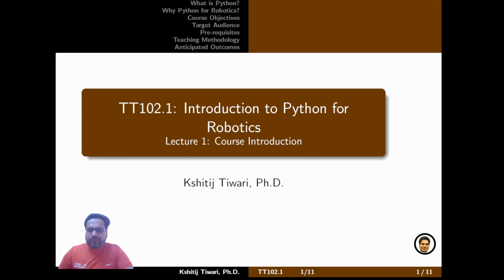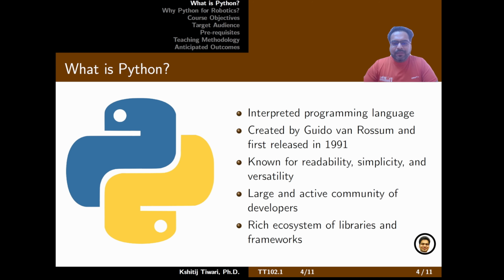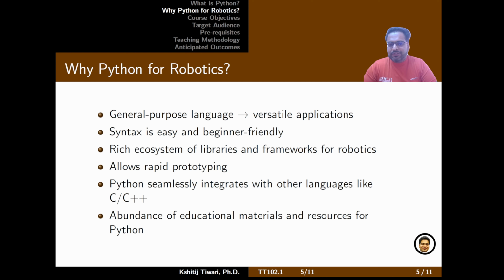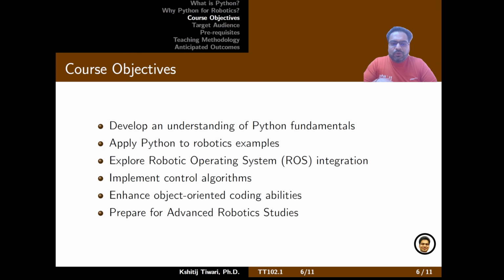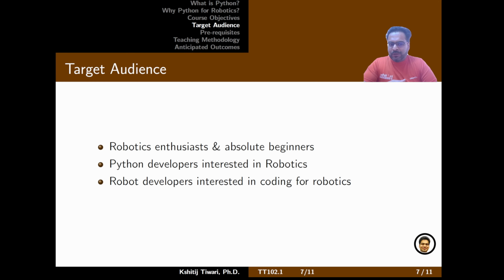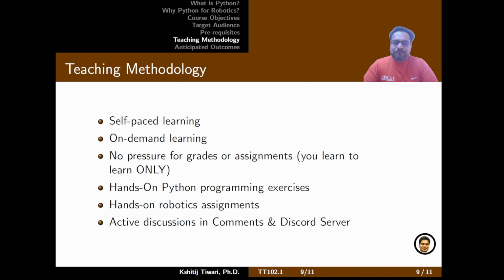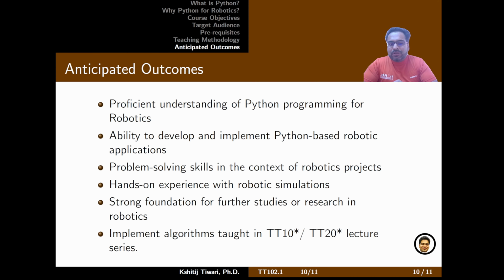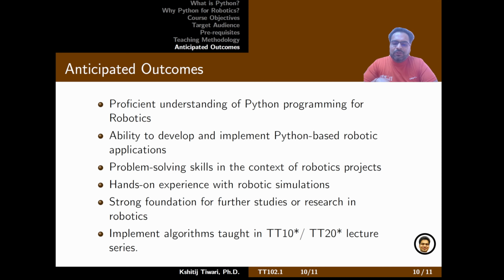Intro to Python for Robotics | Course Introduction | TT102 | Lecture 1 | Kshitij Tiwari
Welcome to TT102: Introduction to Python Programming for Robotics! Dive into the basics of Python with Dr. Kshitij Tiwari in this beginner-level course, designed to explore Python programming concepts through the lens of robotics.

🔍 What you'll learn:
- Essential Python concepts tailored for beginners.
- Basics of syntax, data structures, and control flow.
- Practical coding examples relevant to robotics applications.
- Key skills for efficient and organized Python coding.

Ideal for beginners and those interested in coding robots using Python. No prior programming experience required!

🚀 Why Python for Robotics?
Explore the reasons behind Python's popularity in the robotics community. Learn how its simplicity and versatility make it an excellent choice for various robotic applications.

🔥 Join us on this coding journey! Each lecture builds a strong foundation for mastering Python in the context of robotics. Ready to unlock your coding potential? Let's delve into Python programming together! 💻🤖